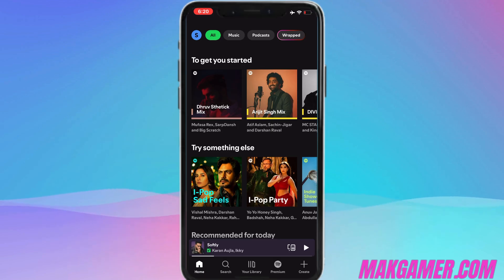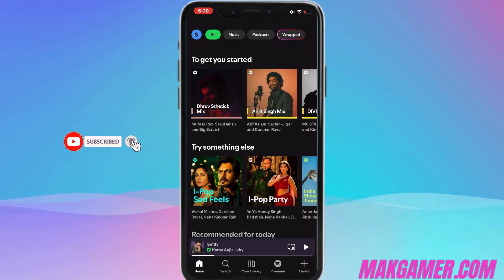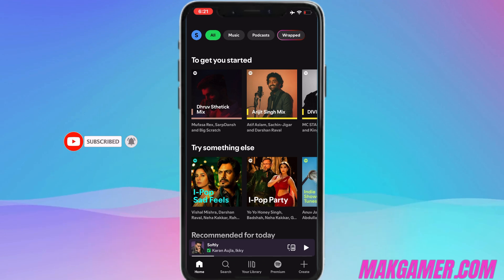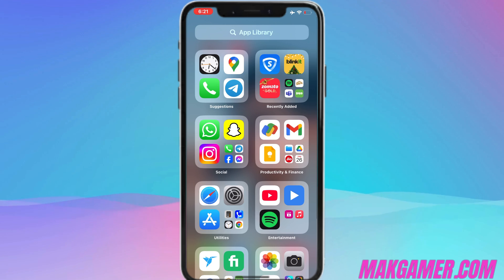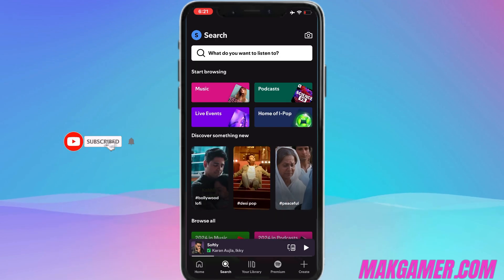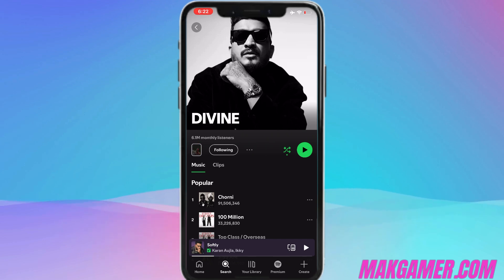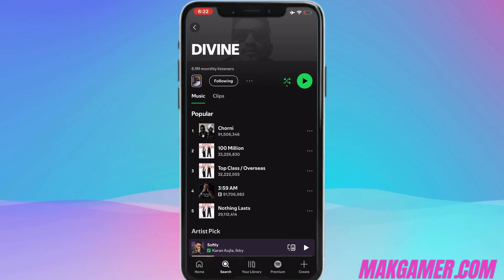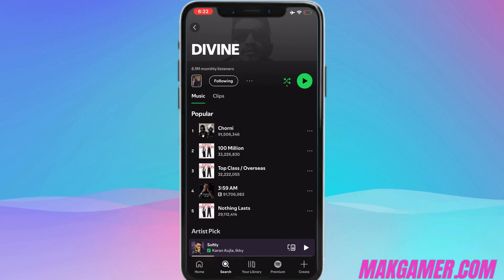✅How to See Artist Streams On Spotify 2025 | Check Spotify Stats and Streams of Artists (NEW UPDATE)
👀SEE Artists Streams On Spotify in 2025 | Check How many Streams an Artist Have on Spotify💯

Curious about how to see artist streams on Spotify? Whether you're an artist or a fan, knowing how to check Spotify stats can be incredibly insightful. In this video, we’ll guide you through everything you need to know about checking Spotify stats for artists and how to see how many times a song has been played on Spotify.

Understanding Spotify streams is vital for artists looking to analyze their performance and fans who want to dive deeper into their favorite music. With tools like Spotify for Artists, tracking streams has never been easier. This tutorial covers how to check Spotify streams for artists in 2025 and beyond, providing step-by-step instructions for accessing detailed insights.

✅ Learn how to see artist streams on Spotify quickly and accurately.
✅ Discover how to check Spotify stats for artists to monitor growth and performance.
✅ Find out how to see how many streams a song has on Spotify, whether you’re an artist or a listener.
✅ Explore Spotify for Artists tutorial tips to maximize the platform’s features.

If you’ve ever wondered how to check Spotify stats for artists or how to see your Spotify stats, this video breaks it all down for you. From exploring all Spotify stats to learning how to check stats for artists on Spotify, this guide has you covered.

For fans, we’ll show you how to see your Spotify history and keep track of your favorite songs and playlists. And for artists, we’ll explain how to leverage Spotify for Artists to view stats, track streams, and gain insights into listener demographics and engagement. Knowing how to see artist streams on Spotify can help you make data-driven decisions and connect with your audience better.

In addition, we’ll discuss advanced topics like:

How to check Spotify stats for artists 2025 with updated features.
How to use Spotify for Artists to grow your fanbase.
How to see how many times a song has been played on Spotify by any artist.
Whether you’re an indie artist, a seasoned professional, or just a Spotify enthusiast, this video is your ultimate guide to all Spotify stats. Learning how to see artist streams on Spotify is not only fun but also an essential tool for artists to understand their reach and fans to explore deeper insights into the music they love.

Watch now to discover how to see artist streams on Spotify and unlock the full potential of Spotify stats for artists and listeners alike. 🎵📊

Tags-